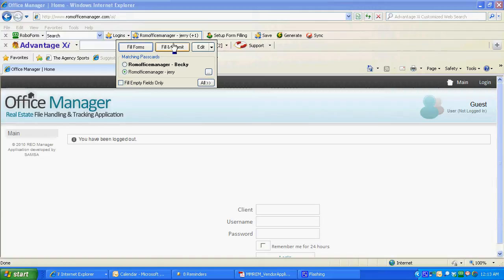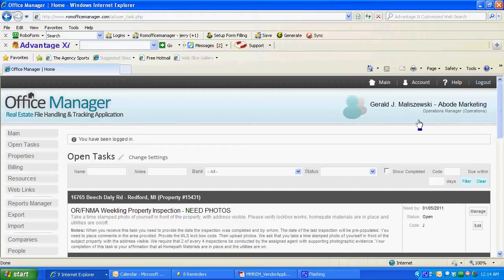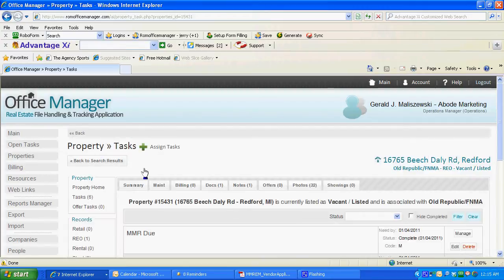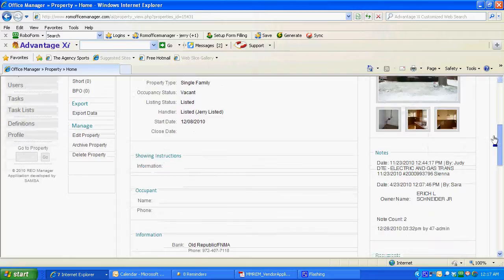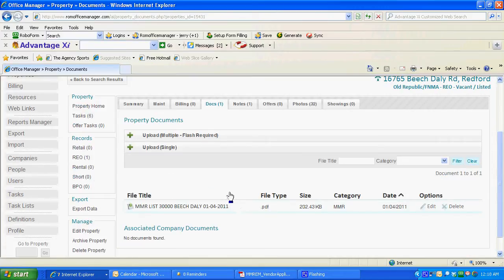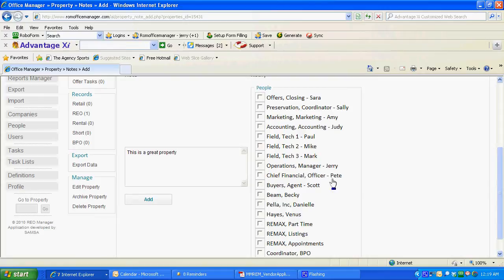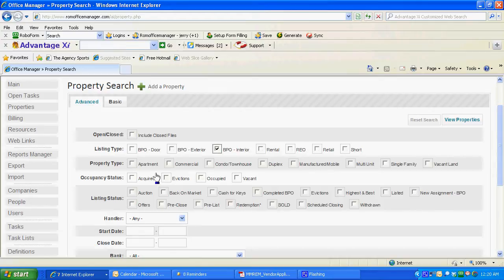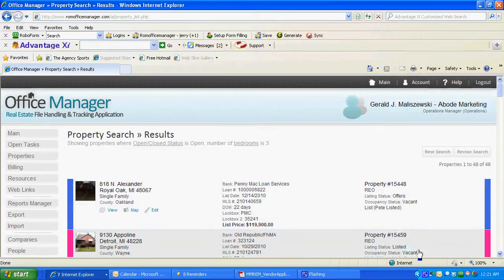Intial ROM Training